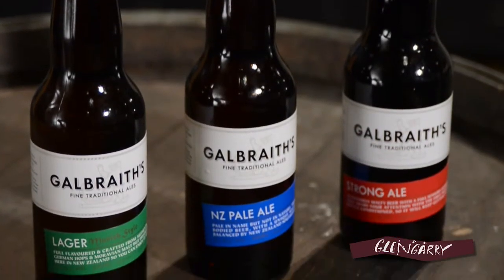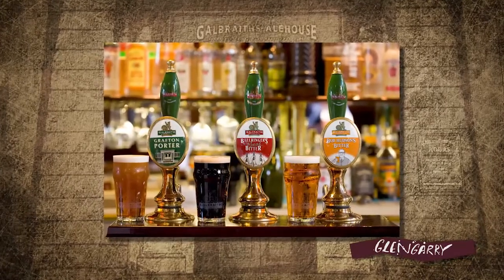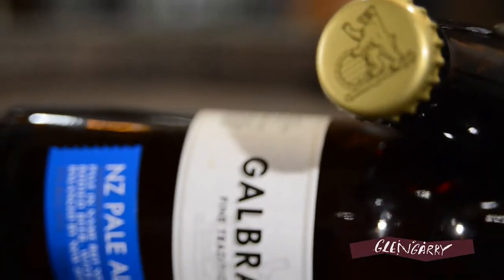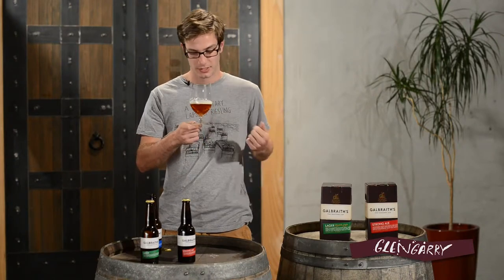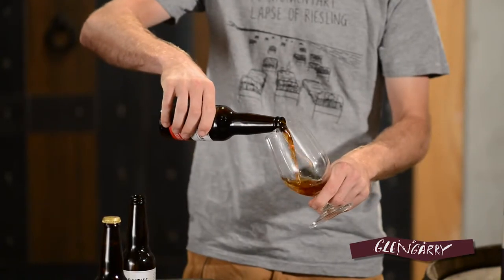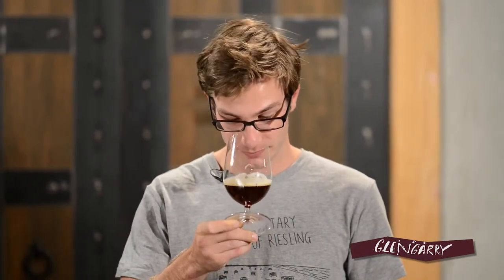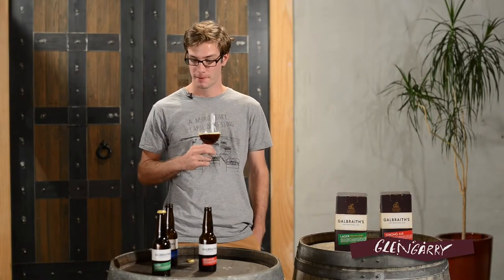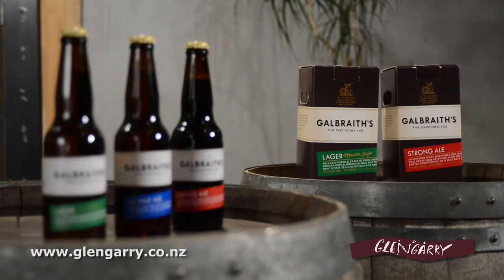Matt tries out the Galbraith's range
Matt our Grey Lynn Manager speaks about Galbraith's craft beer.